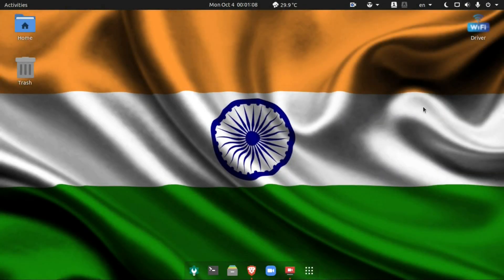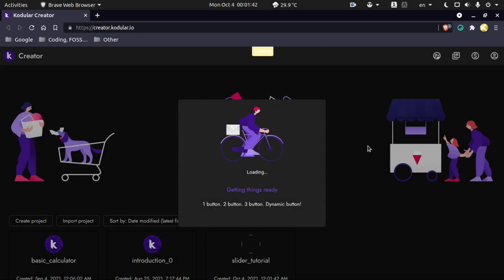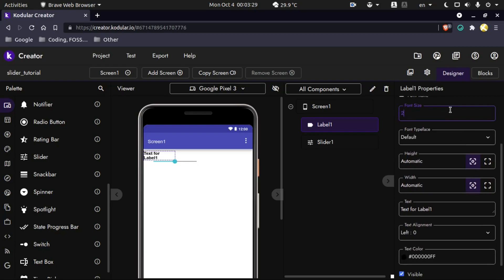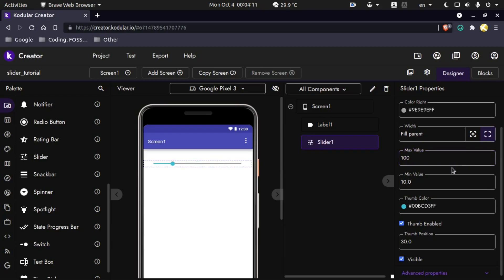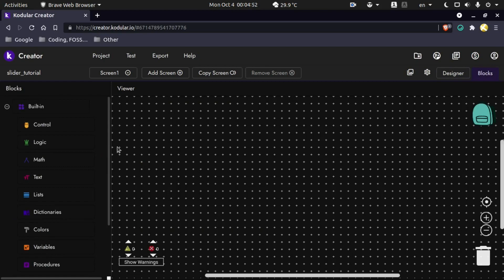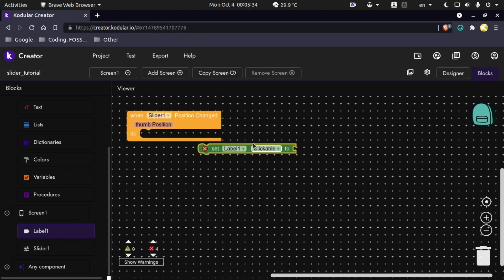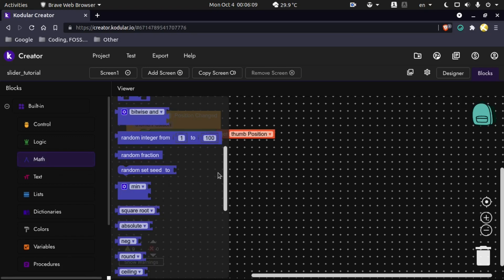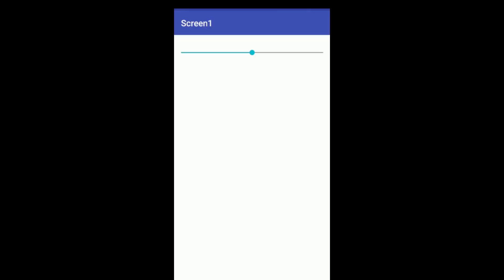How to use a Slider in Kodular | 2021 | DeCoders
Hello Everyone!!

This tutorial shows you how to use the 'Slider' component in Kodular

Kodular Tutorial/s by:- TypeHrishi

Recorded by:- TypeHrishi
Edited by:- TypeHrishi